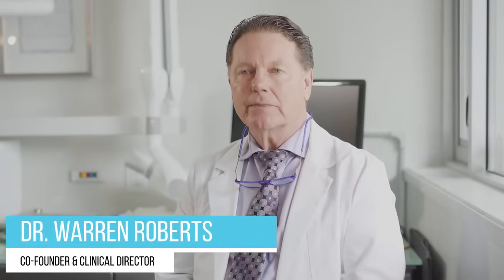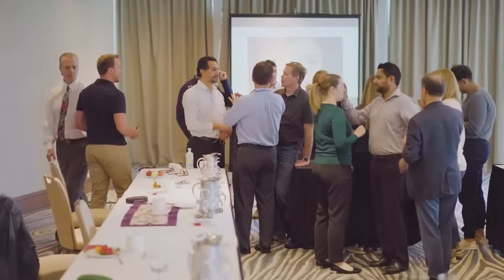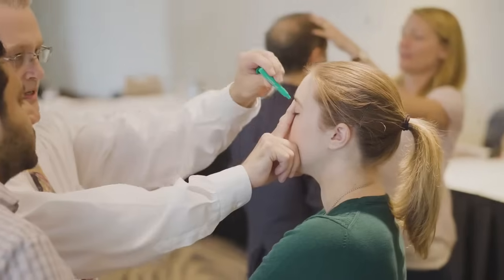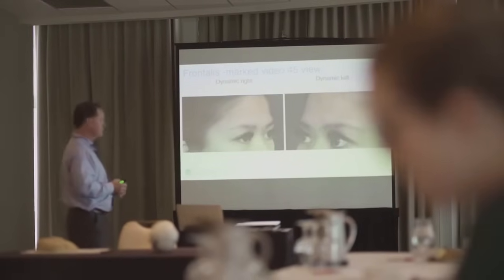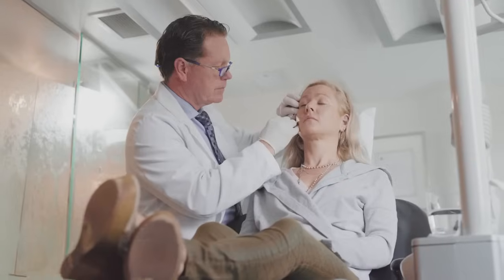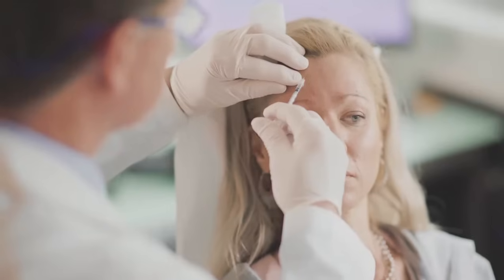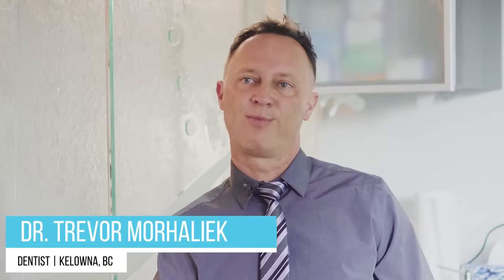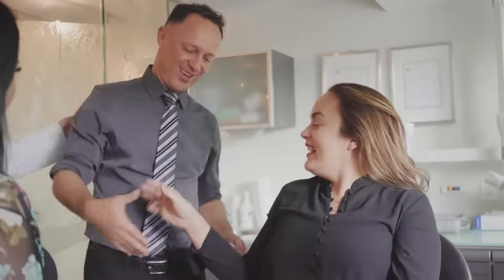About PTIFAT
Learn About PTIFAT: The Leader in Facial Anatomy Training
Discover PTIFAT, the premier educational organization for dental and medical professionals. Our anatomy-based training focuses on precision, safety and advanced techniques in facial aesthetics. Learn how we empower practitioners with the knowledge and skills to achieve exceptional patient outcomes and elevate their practices. Watch now to see what sets PTIFAT apart!